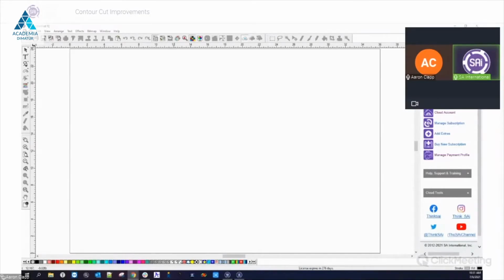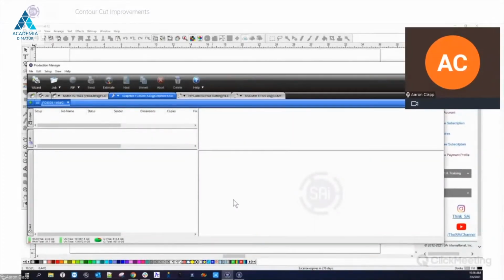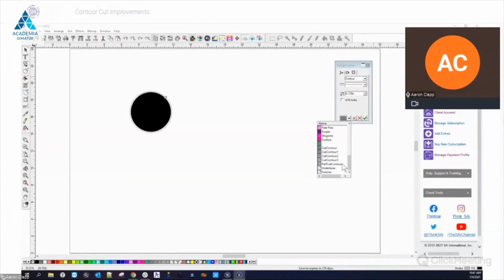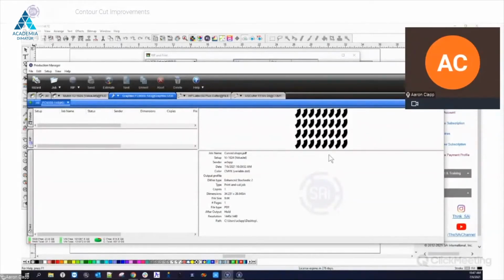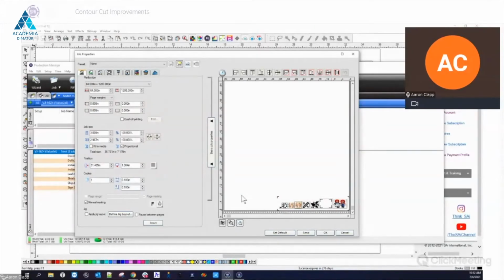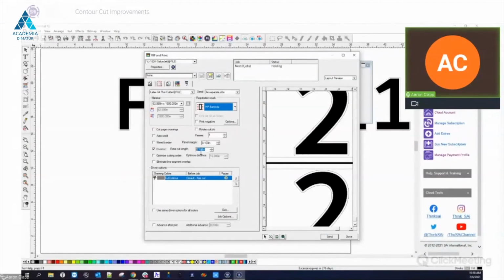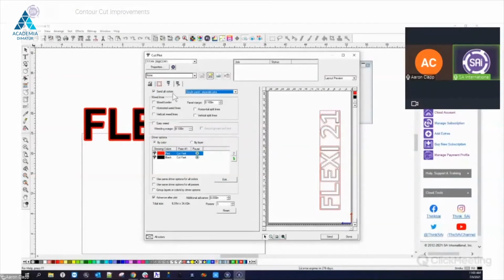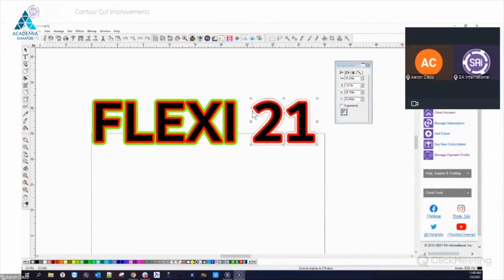Academia Dimatur – SAi - Flexi 21 - Contour Cut Improvements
Aron Clapp da SAi, explica agora vários melhoramentos efetuados na funcionalidade da ferramenta Contour Cut do software RIP Flexi 21.